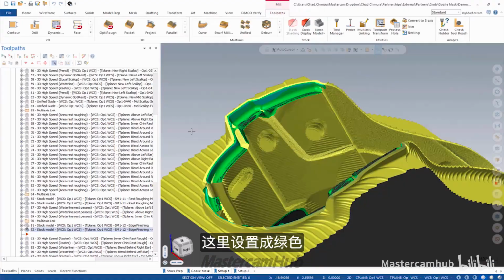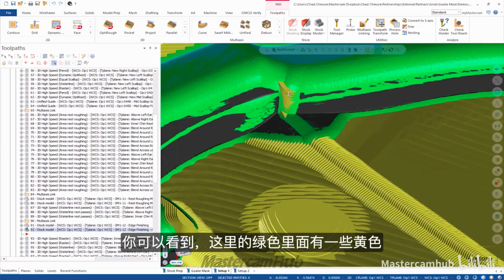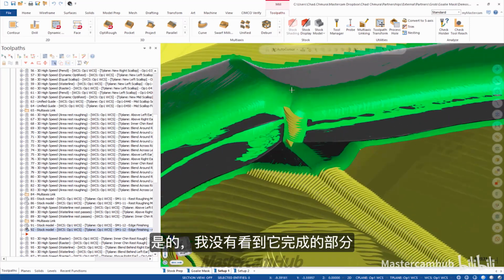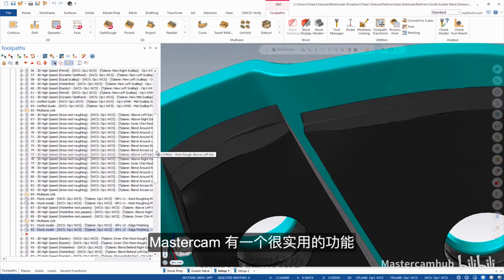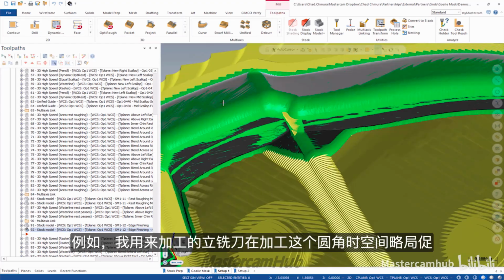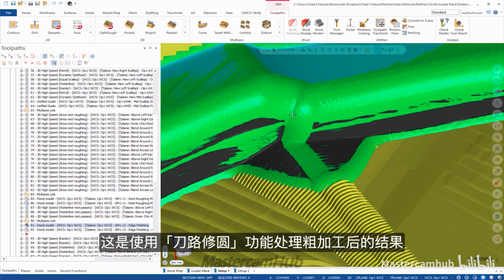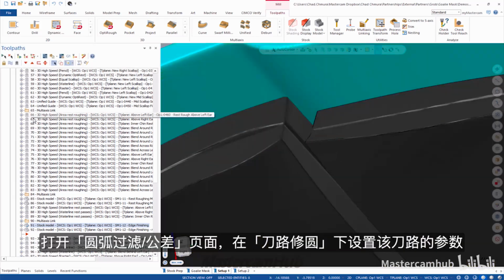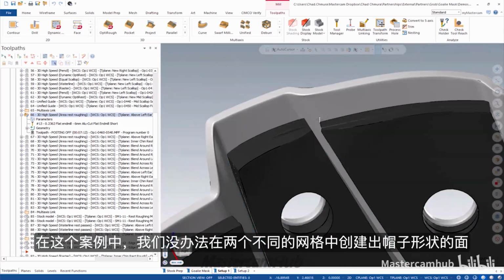冰球运动员头盔编程解析｜刀路修圆 1 冰球运动员头盔编程解析